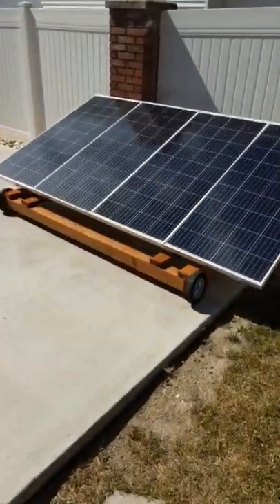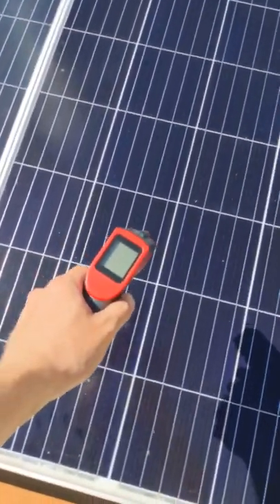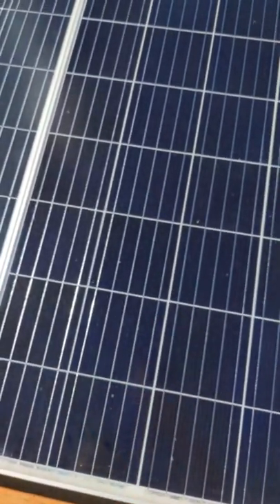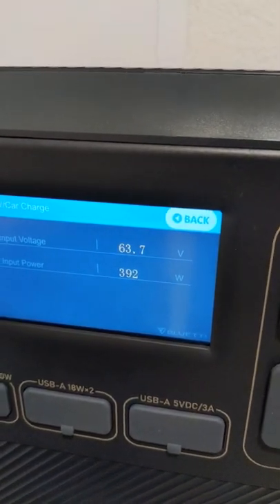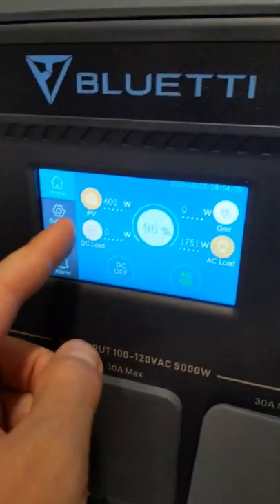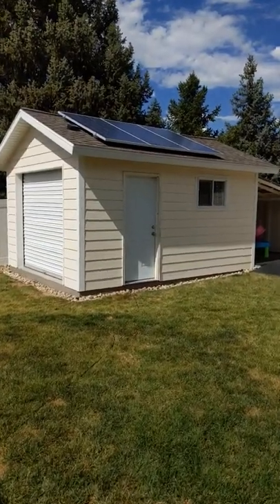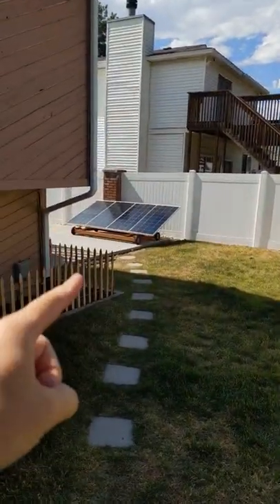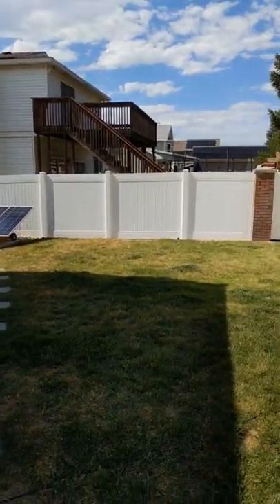Hot Solar Panels = Power Loss?!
High of 102F, panels were 134F, this was filmed around 5pm.